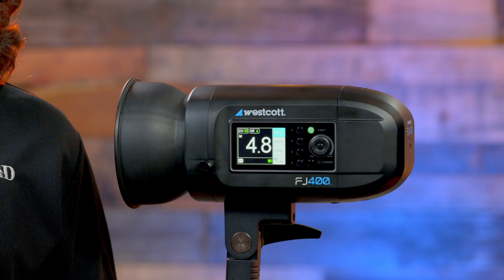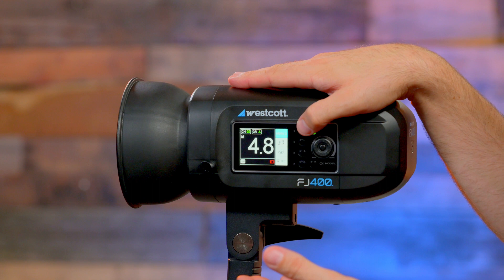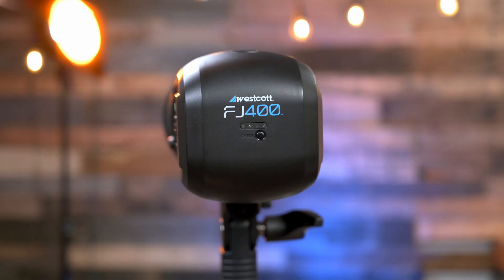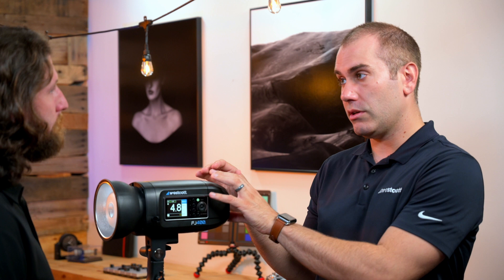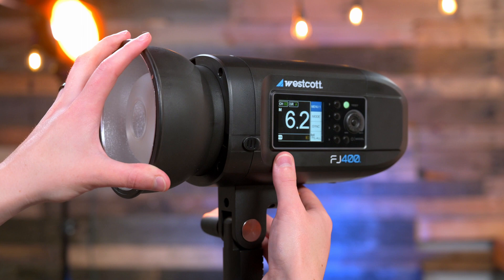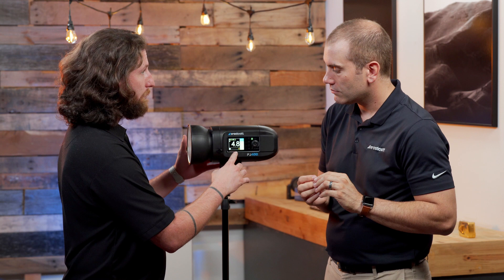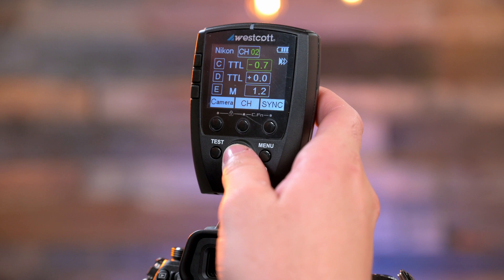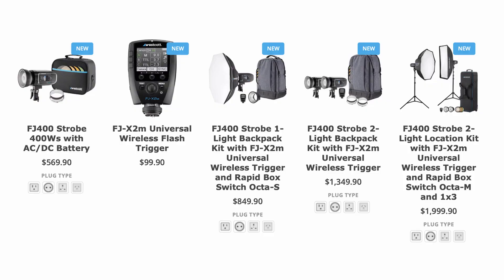Westcott FJ400 - Impressive Adaptable Strobe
Check out the all new Westcott FJ400! We sat down with Brandon from Westcott to get a first look at the capabilities and all-new features packed into this compact strobe.

Sleek and lightweight, the FJ400 is the first portable 400Ws AC/DC strobe that can recycle in under a second at full power, offering over 480 full-power flashes per charge. It maintains highly accurate color temperature throughout its entire 9-stop output range. The strobe is super user friendly with an LCD color display and an intuitive menu system.

The feature we love the most is the fact that the user doesn't have to use a brand-specific trigger! Utilize the FJ-XM Universal Wireless trigger, compatible with most Canon, Nikon, Sony (with adapter), Fuji, Panasonic Lumix, and Olympus cameras. Strobe use just got easier.

The FJ400 is available in 4 different kit options, all at an affordable price point.